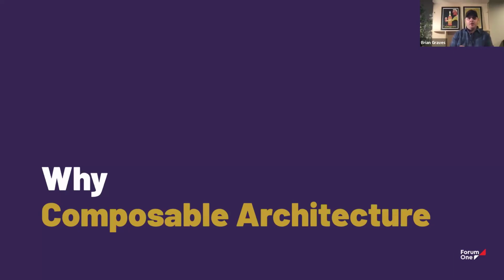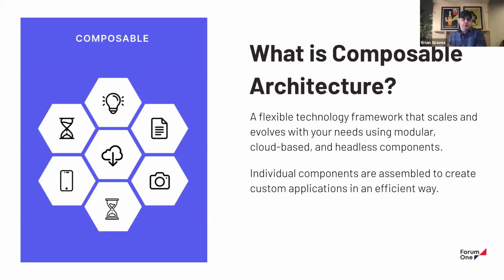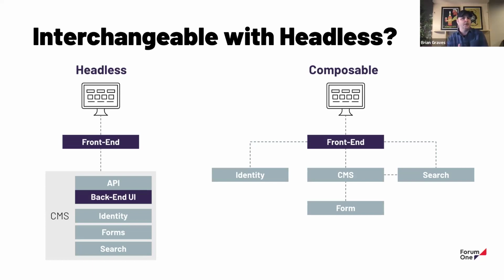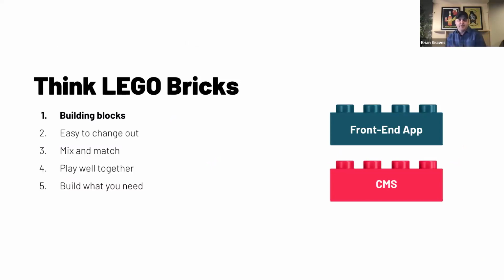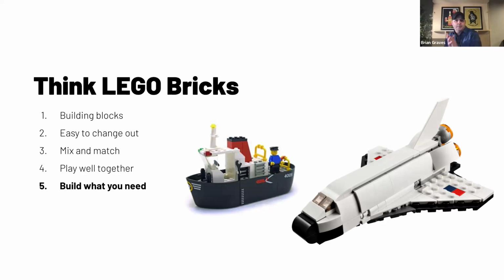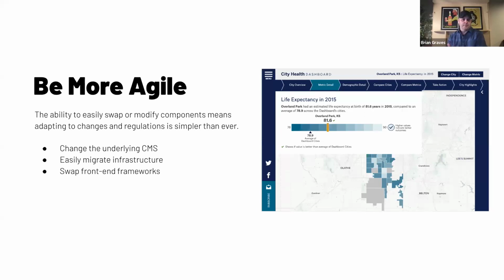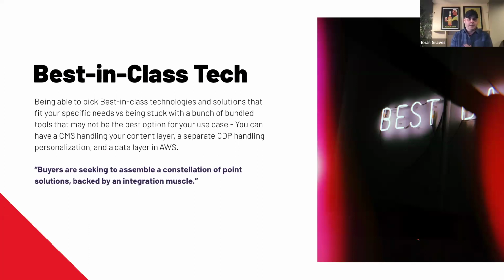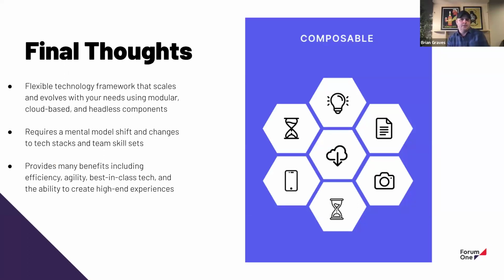Demystifying Composable Architecture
What is Composable Architecture and how can it unlock efficiency and agility in your organization?

Composable architecture is akin to Lego building: assembling reusable components and microservices to build custom web applications. For mission-driven organizations, this means quicker development of digital platforms and community tools, saving time and money to focus on your mission.

While the exact term “composable architecture” dates back to 2013, its core ideas have been evolving and gaining traction over the last few years and becoming more valuable to nonprofit and government agencies. Essentially, it allows you to build and adapt your technology solutions faster and with less cost, freeing up valuable resources to focus on your core mission to maximize impact.

Join us for a free webinar led by Brian Graves, Forum One’s VP of Engineering, as he dives into the world of composable architecture.

*What is composable architecture? Brian will break down the concept and understand how it revolutionizes application development.
*Why is it relevant for the mission-driven sector? Drawing on work that Forum One has done with AARP, NYU, and the Smithsonian, Brian will describe some of the unique benefits of composable architecture, including:
**Increased efficiency: Reduce development time and costs by creating applications with microservices and cloud-native technologies.
**Enhanced agility: Adapt to changing needs and regulations with ease by easily swapping or modifying components and services.
**Improved User Experience: Leverage best-in-class technologies to deliver consistent, performant, high-end experiences.
**Improved scalability: Scale your applications easily to meet growing demands.

This webinar is especially valuable for:
*Digital leaders in the civic and social sectors
*Government and nonprofit comms teams who are looking to expand how they present and build content
*Designers and developers who are looking to craft richer digital experiences.